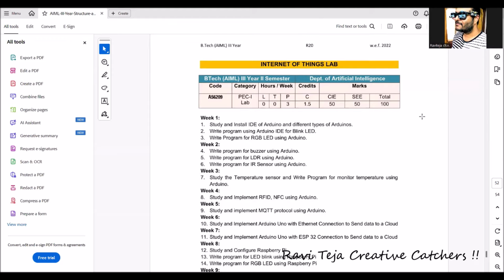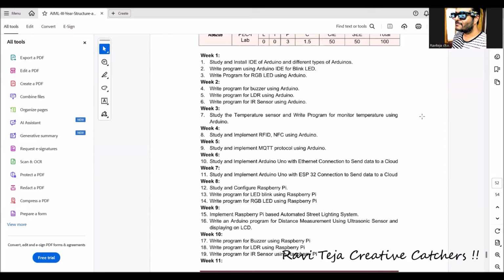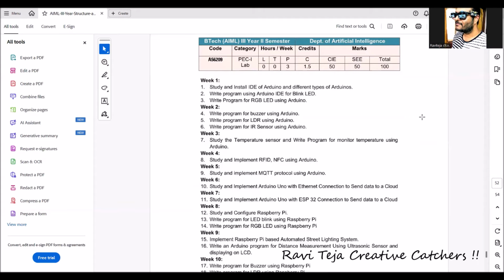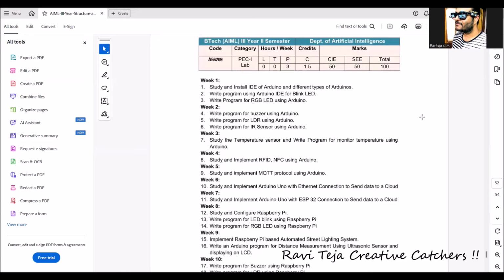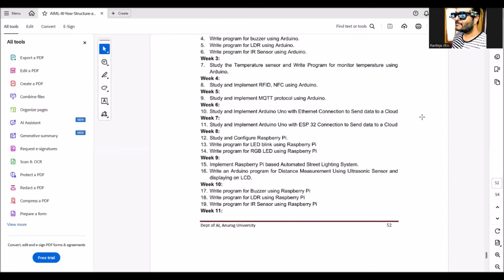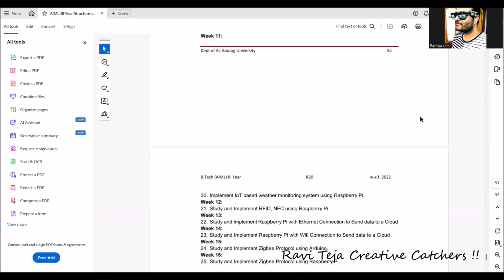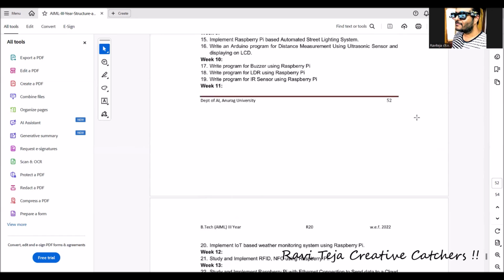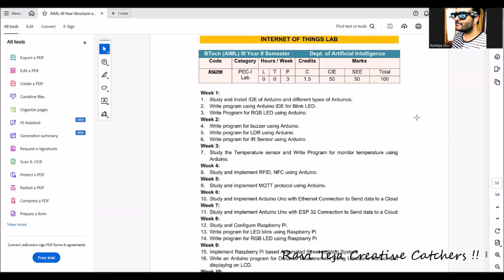Internet of Things Lab || IOT LAB || Arduino experiments || Raspberry Pi experiments || NODE MCU